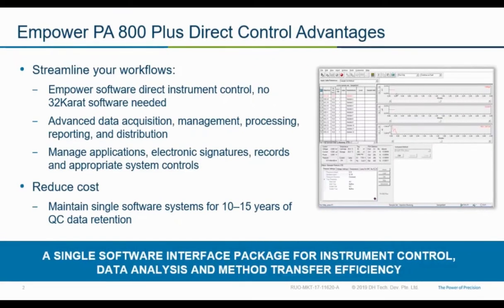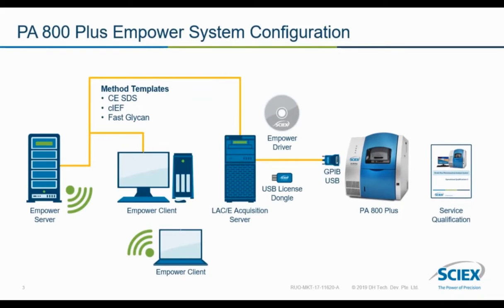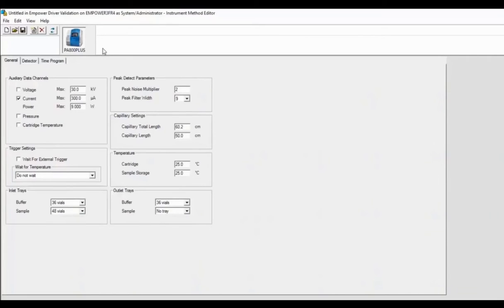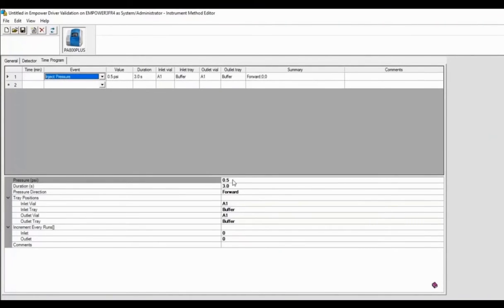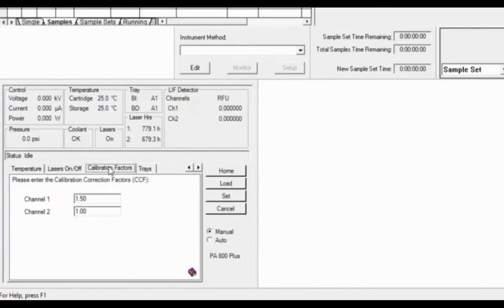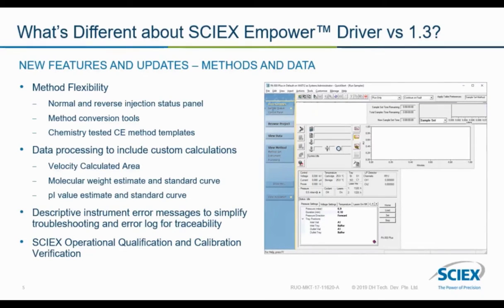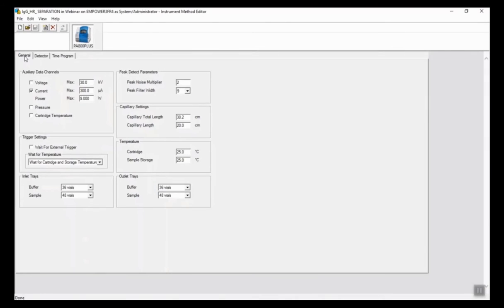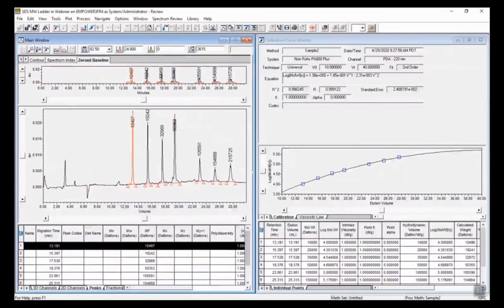Leverage Your Empower Direct Controlled PA 800 Plus to Simplify Data Compliance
Presented By:
Handy Yowanto, MS, MBA

Speaker Biography:
Handy Yowanto is currently a Senior Global Product Manager at SCIEX responsible for CE product lines managing the PA800 Plus, GeXP Genetic Analyzer and MDQ Plus systems. He has over 15 years of genomics and biologics product managements, and was responsible in launching new products for research, biopharmaceuticals and clinical diagnostics applications. Prior to joining Sciex, he spent 10 years as a product manager at Beckman Coulter Life Sciences managing the ArraPlex Biomek-Affymetrix GeneChip automation and CE genetic analysis systems; and as a scientific marketing manager for the Beckman Analytical Ultra-Centrifuge, particle characterization and CE product lines. He also previously held a position as a Biopolymer R&D manager at Motorola Life Sciences & Clinical Micro Sensors developing Ferrocene-labeled oligonucleotides for the eSensor DNA diagnostic platform.

Webinar Abstract:
The SCIEX Empower Driver vs 1.3 is a validated software that provides direct control of PA 800 Plus through Waters Empower 3 Chromatography Data Software for data integrity compliance, reducing regulatory risk and maximizing method transfer efficiency. This driver enables direct PA 800 Plus instrument control including LIF, PDA and UV detection along with data acquisition within Empower 3 CDS environment for CE SDS, CIEF, and Glycan applications.

The webinar demonstrates how to streamline your workflows by integrating the SCIEX Empower Direct Control to achieve direct instrument control, advanced data acquisition, management, processing, reporting, and distribution.

Earn PACE Credits:
1. Make sure you’re a registered member of LabRoots
2. Watch the webinar on YouTube or on the LabRoots